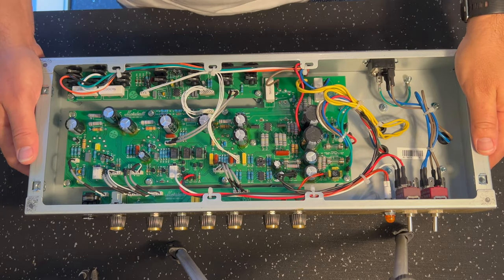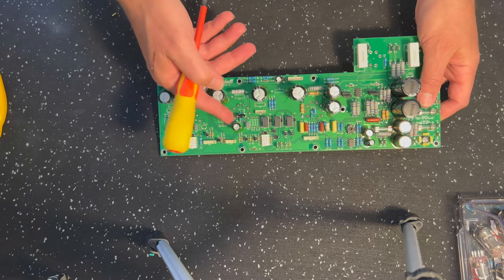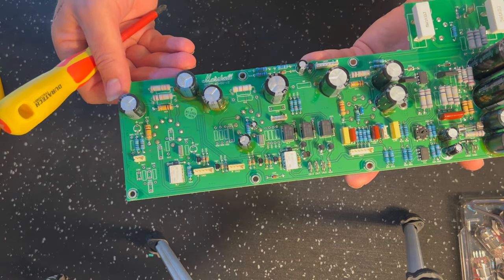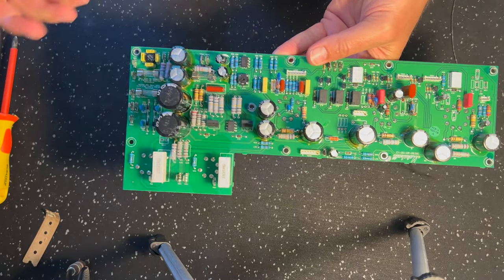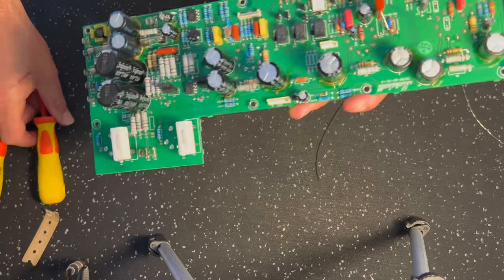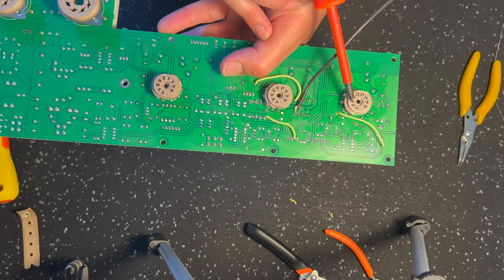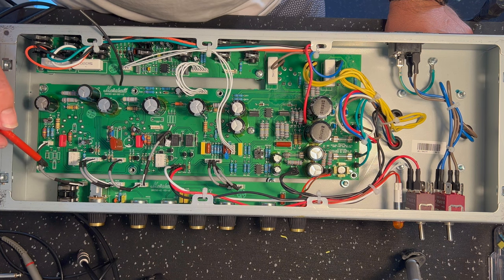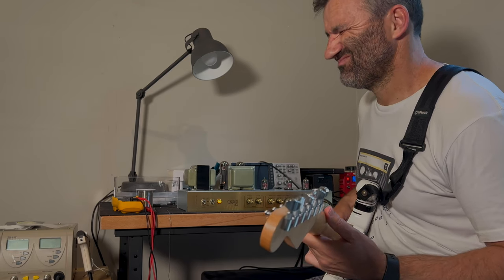Headfirst modding an Origin 50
Just over a year ago I released the Origin 20 mod video, here I revisit the mod showing how to implement it with the Origin 50!

0:00 Play in - headfirst modded
1:37 Intro
2:22 Overview of PCB assembly
3:44 Disassembly
3:59 Component removal
4:42 Component removal time-lapse
5:09 Components out
11:36 New components in
16:50 Under the board jumpers
20:39 Reassembled
22:27 Bench test
24:47 Play out